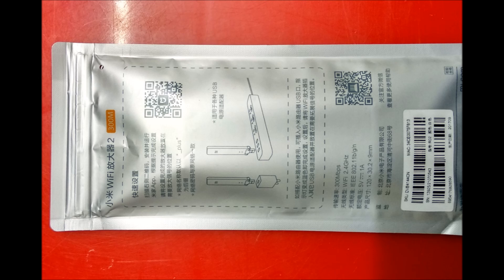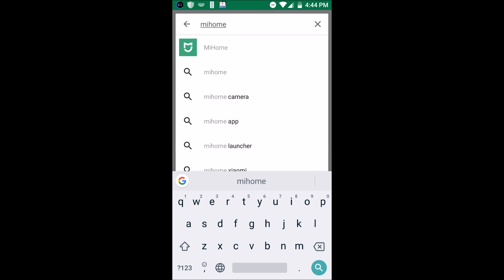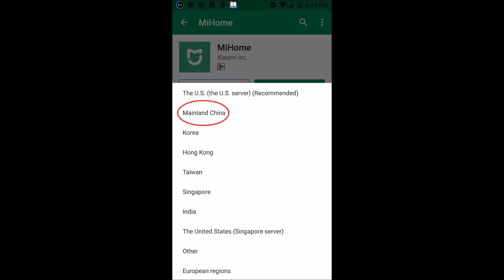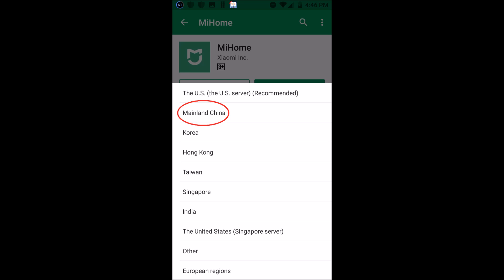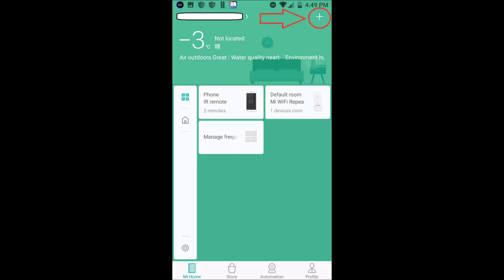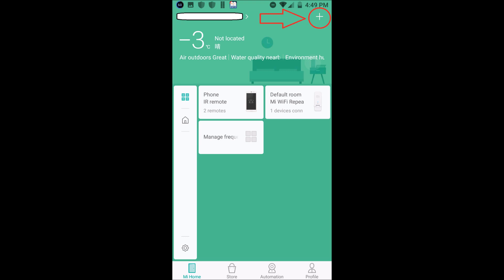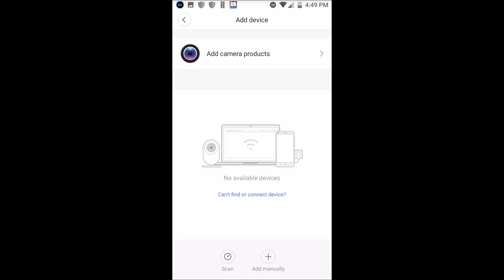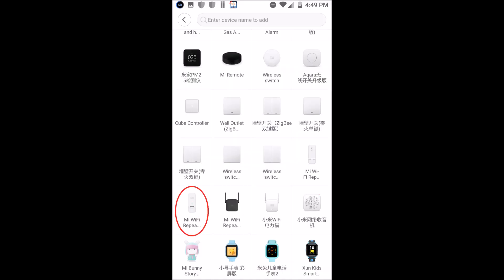"Connection Timed Out" fix for Xiaomi WiFi Repeater 2